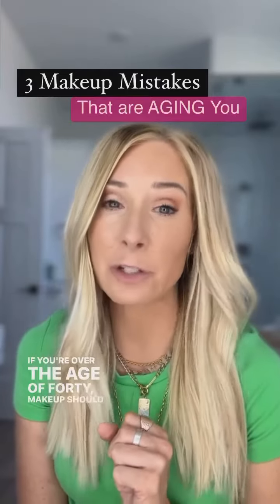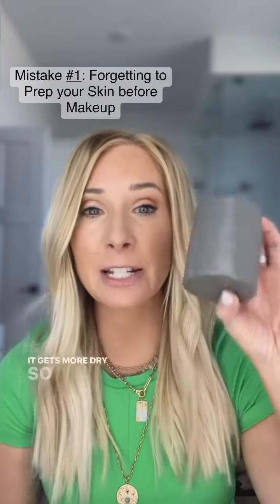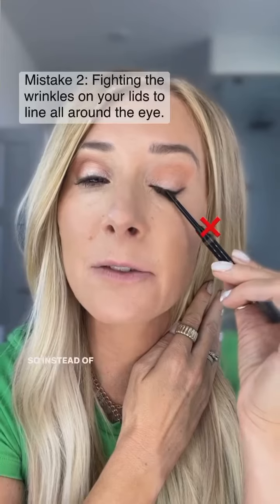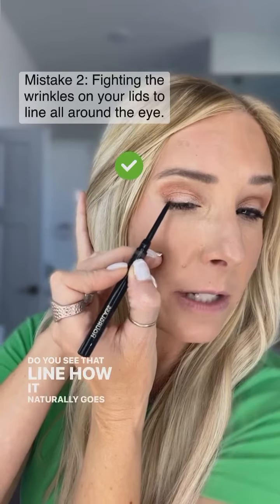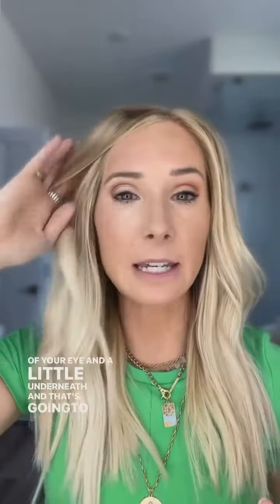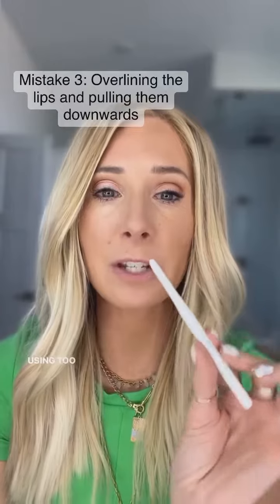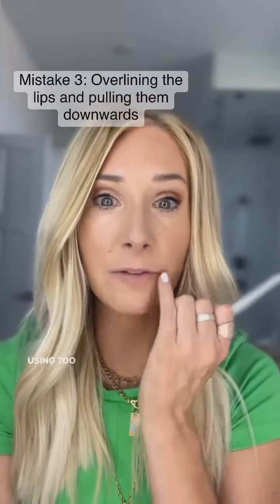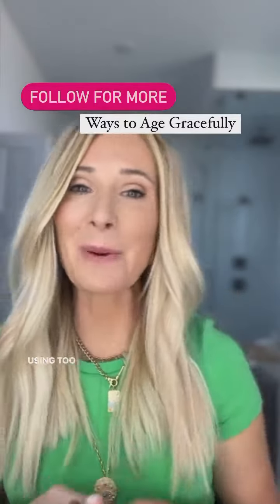3 makeup mistakes that are AGING you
Makeup Mistakes that may be aging you…

Mistake 1:Not prepping your skin before makeup

Instead: make sure to cleanse, moisturize and use a primer made specifically for your skin type.
My picks for primers:
*Dry skin: @youthforia primer
*Oily skin: @elf hydrogrip primer
*Large pores: @elf poreless primer

Mistake 2: Fighting the fine lids and textured lid space on maturing lids and overlining your lids with a black liner

Instead: use a gell eyeliner with a small tip and make a eyelash off the outside of your eye, use small dots to get a good line and line on the inside of the eye for a bigger eye.

Mistake 3: Overlining your lips and using too bright of a lip liner

Instead: use a clear or lip toned pencil and stop your liner and lipstick before you get to the outer corner. This will help make your lips look pulled upward and not sad. The lip liner will also stop feathering and bleeding from your lipstick.
Also, skip the matte lipstick and go for a gloss. Matte lipstick can enhance lines on the lips.

BONUS: using liquid or powder foundation. Using cream based products help soften fine lines and wrinkles, hydrates and adds glow to dull skin and evens out texture. Want to try one compact makeup? Text COLORMATCH to 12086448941